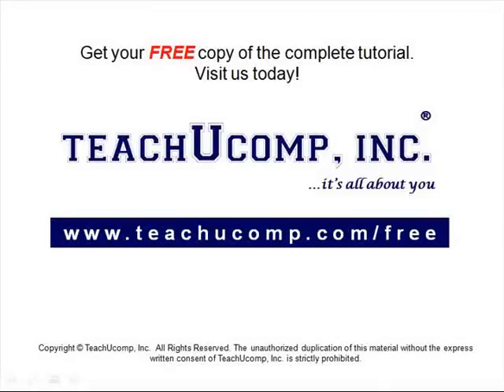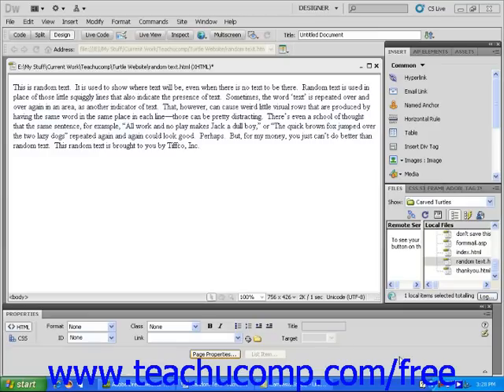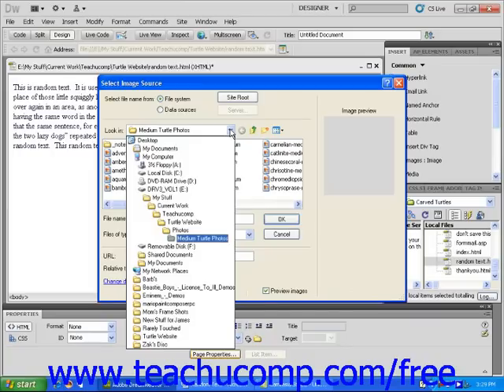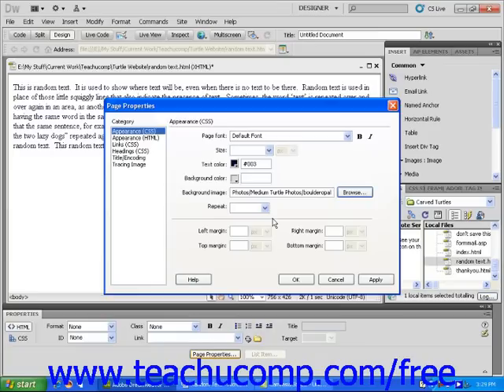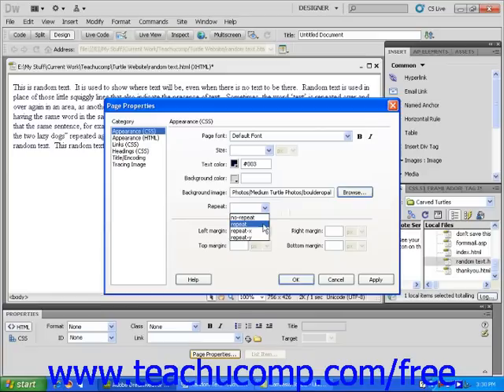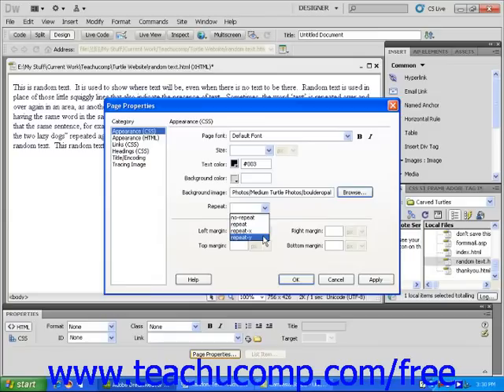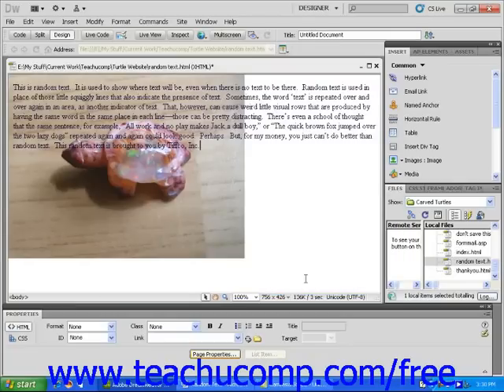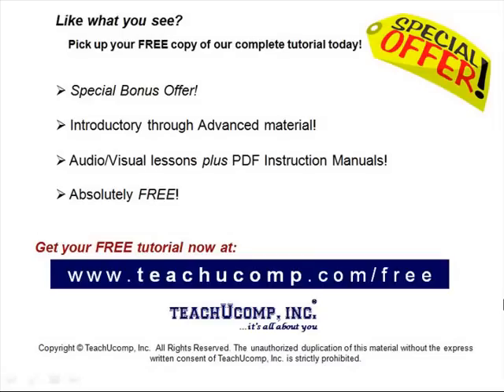Dreamweaver CS5 Tutorial Using Background Images Adobe Training Lesson 4.7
Learn how to use background images in Adobe Dreamweaver A clip from Mastering Dreamweaver Made Easy v. CS5. - the most comprehensive Dreamweaver tutorial available. Visit us today!